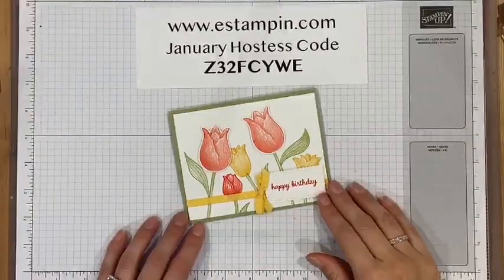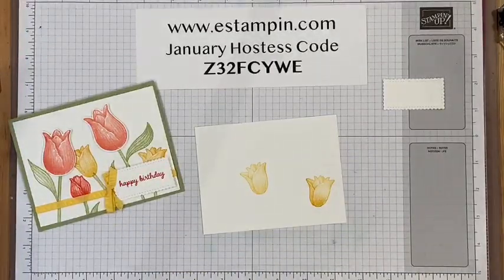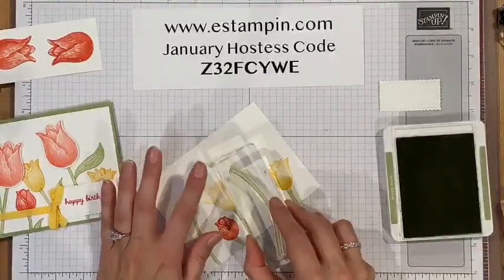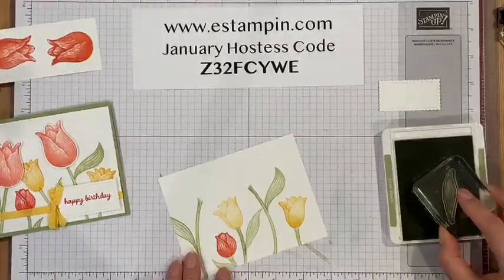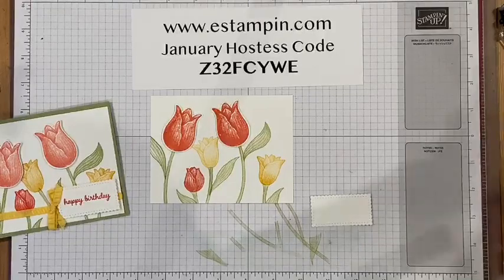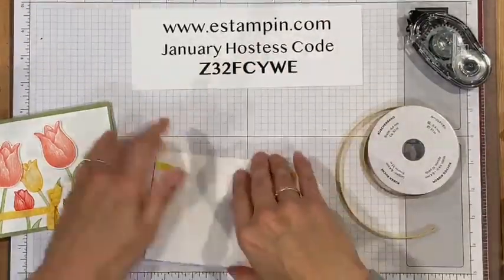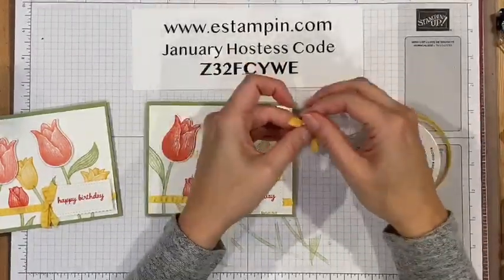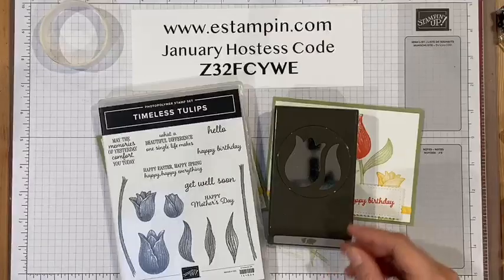How to Make a Terrific Tulip Card! Sweet Stampin' Stampin' Up!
Learn how to make this card with the Terrific Tulip Bundle by Stampin' Up!